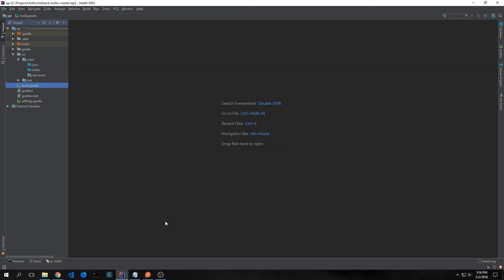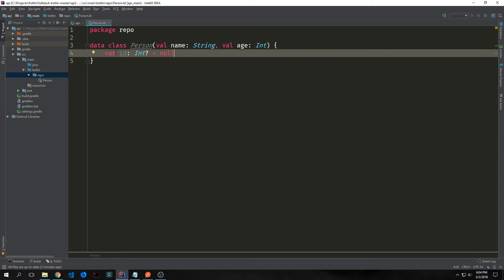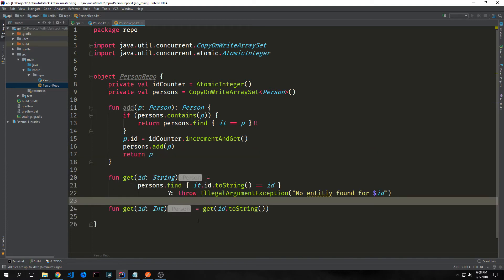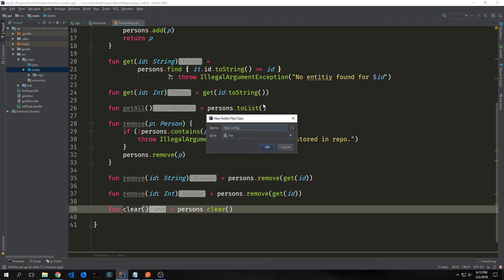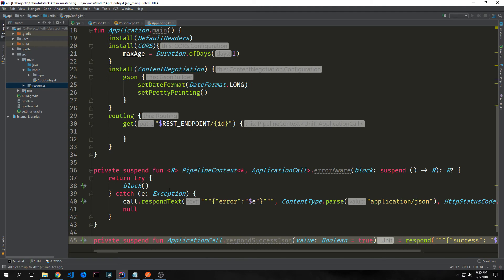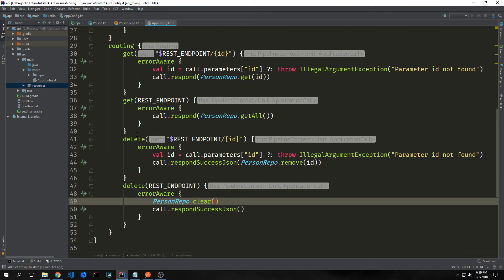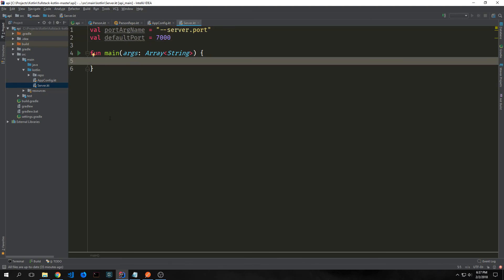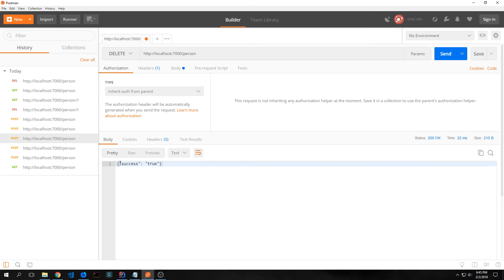Kotlin Project - Ktor API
In this tutorial, we build a kotlin API using Ktor